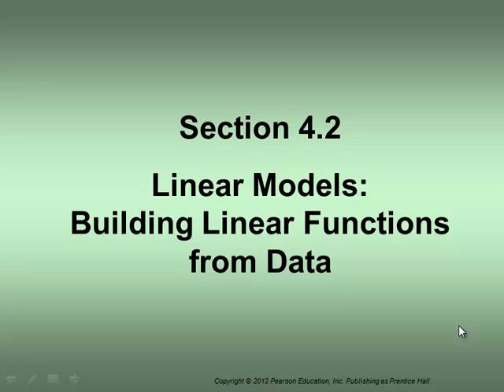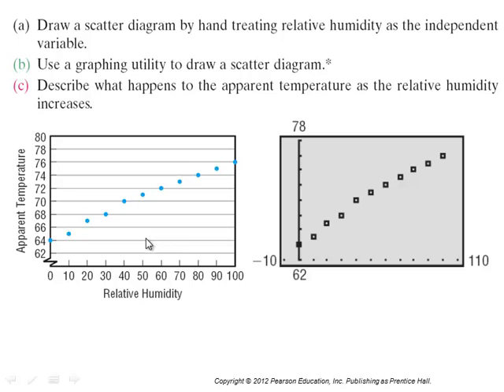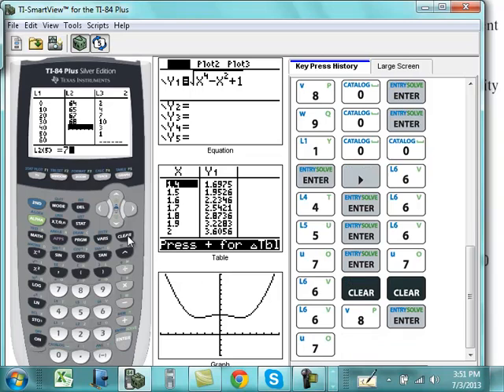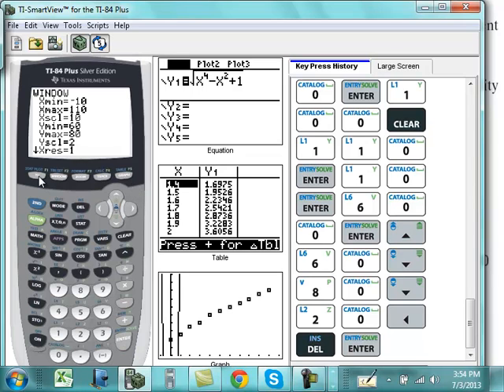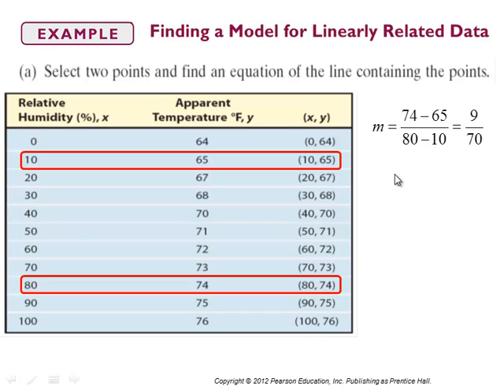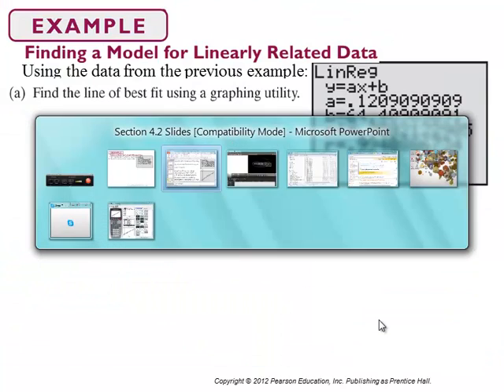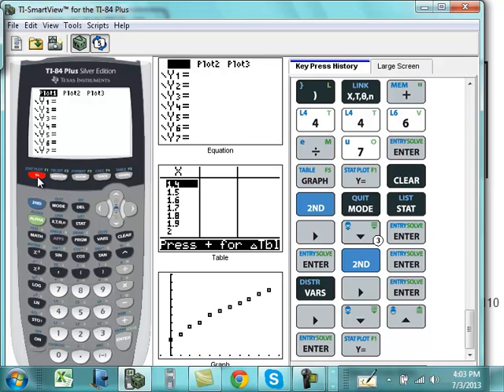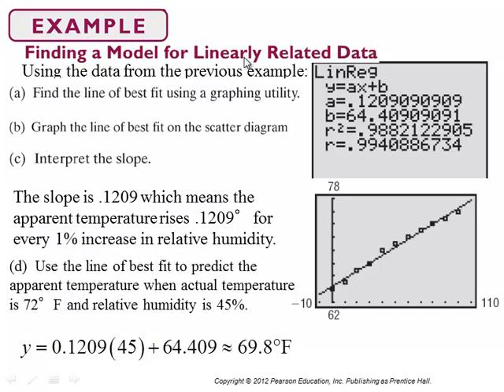MAT 121 WW3 Lecture on Section 4 2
Discussion of linear regression.